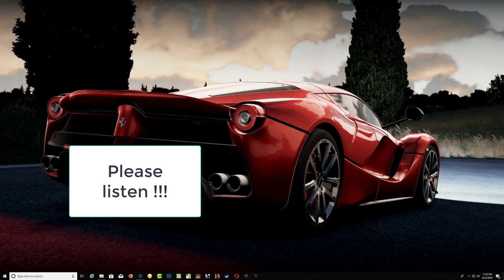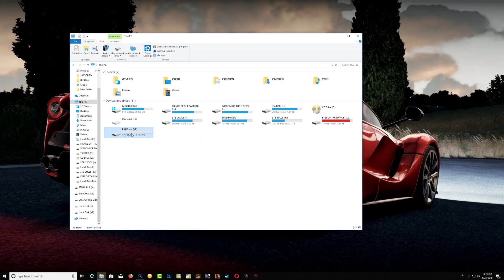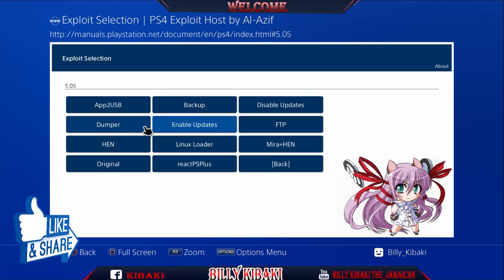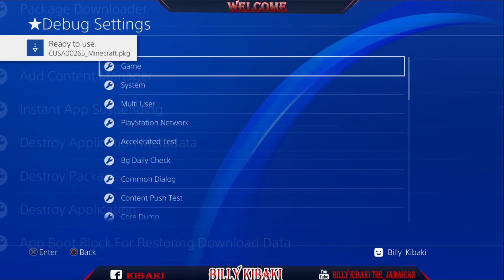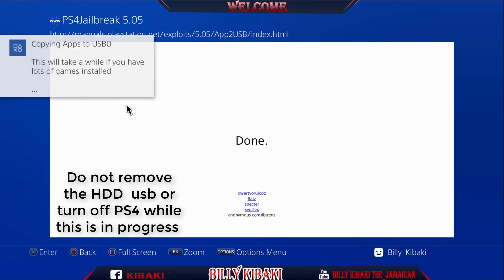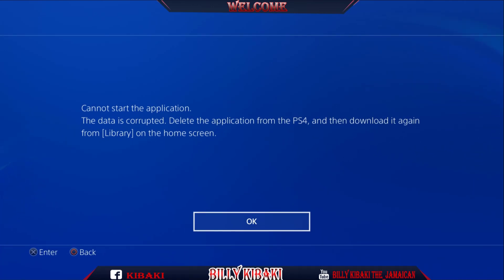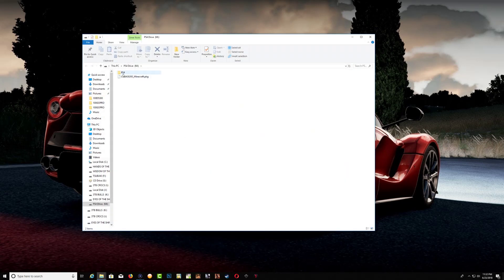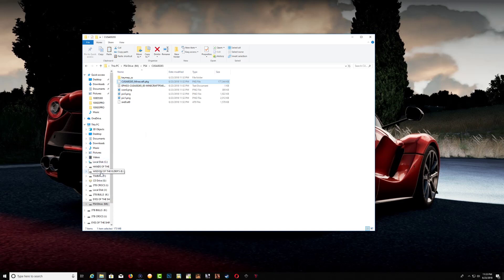How To Backup Any PS4 Games To Usb HDD and Play Off Usb HDD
Big Thanks Goes Out To
: SpecterDev
: Al-Azif
: qwertyoruipz
: flatz
: xvortex
: OpenOrbis team